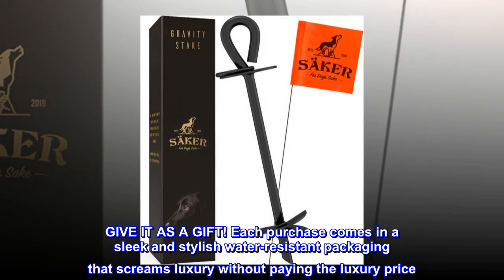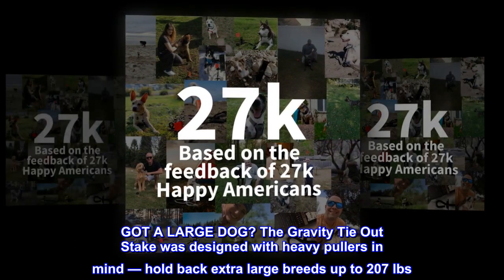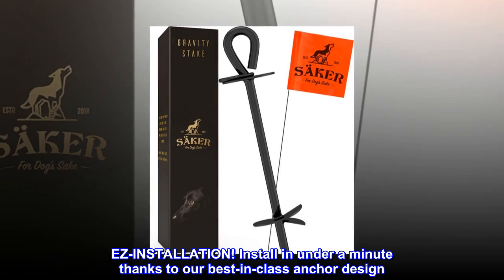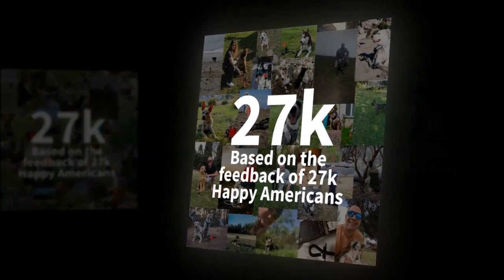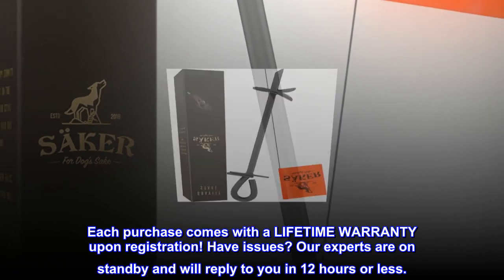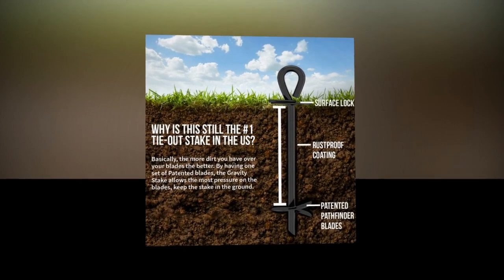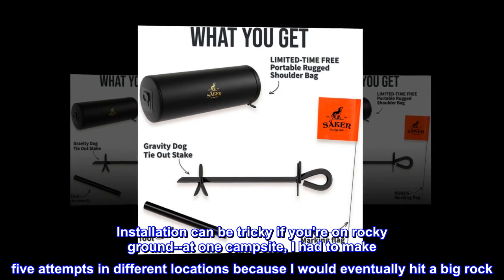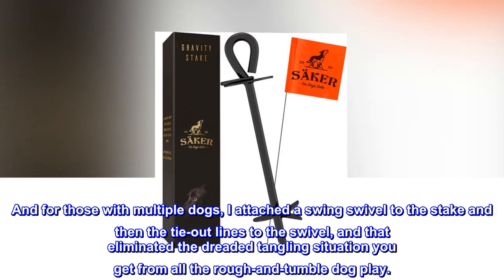Heavy Duty Dog Tie Out Stake - Premium Dog Anchor for Large Dog, Dog Stake for Yard, Dog Tether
GIVE IT AS A GIFT! Each purchase comes in a sleek and stylish water-resistant packaging that screams luxury without paying the luxury price. With this dog anchor, you give the gift of safety and peace of mind to pet owners.
GOT A LARGE DOG? The Gravity Tie Out Stake was designed with heavy pullers in mind — hold back extra large breeds up to 207 lbs. You can rest easy knowing your dog stake can do all the heavy lifting. Try it out!
EZ-INSTALLATION! Install in under a minute thanks to our best-in-class anchor design. The Pathfinder Blades combined with the Nylon Tool lets you glide through any surface for a smooth and seamless installation.
DOES IT WORK? Yes! Your spiral stake will work on any ground surface including sandy, clayey, and even rocky soils. For stubborn soils, use the handy heavy-duty nylon installation tool included in your kit.
DESIGNED IN THE USA! Your Heavy Duty Tie Out Stake has exceptional build quality and is made to last. Each purchase comes with a LIFETIME WARRANTY upon registration! Have issues? Our experts are on standby and will reply to you in 12 hours or less.
 Secure tie-out
We have used this stake on three multi-day camping trips so far, and I am happy with this purchase. I have two young working-line huskies, and they play hard. This stake has held up every time. Installation can be tricky if you're on rocky ground--at one campsite, I had to make five attempts in different locations because I would eventually hit a big rock. Certainly, this is not a fault of the product itself, just something to keep in mind when you're using it. And for those with multiple dogs, I attached a swing swivel to the stake and then the tie-out lines to the swivel, and that eliminated the dreaded tangling situation you get from all the rough-and-tumble dog play.